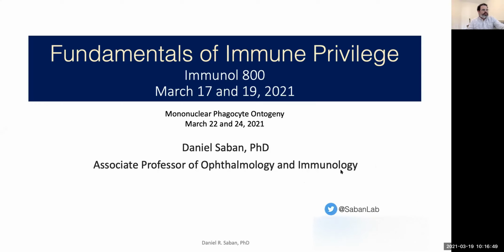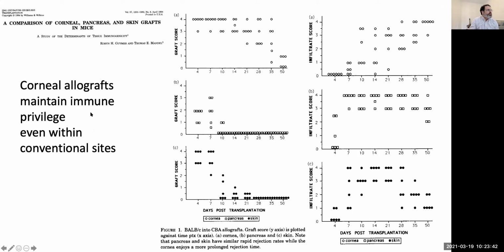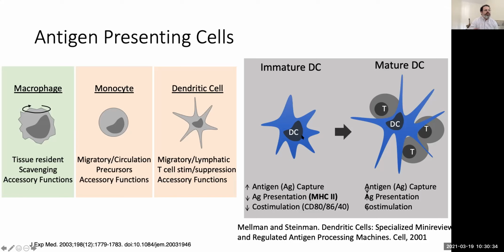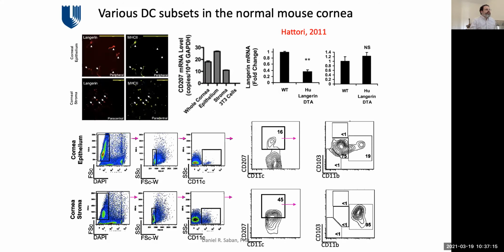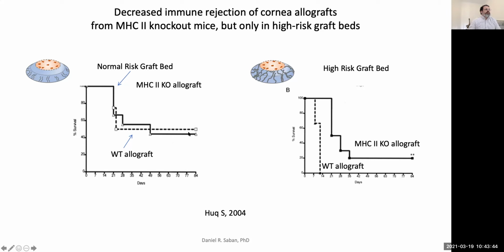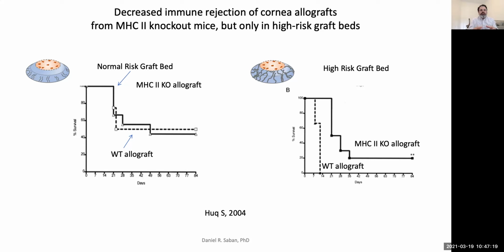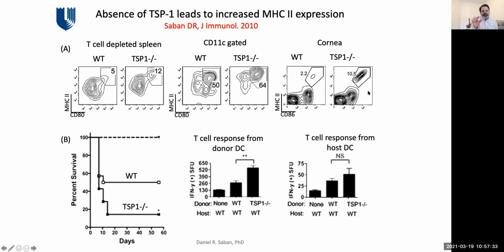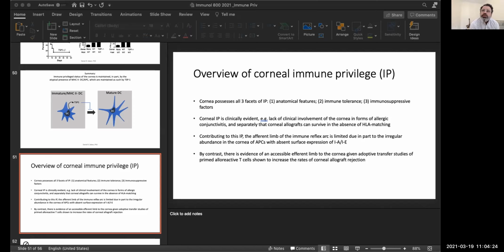Part II: Immune Privilege, Duke Immunol 800 Course